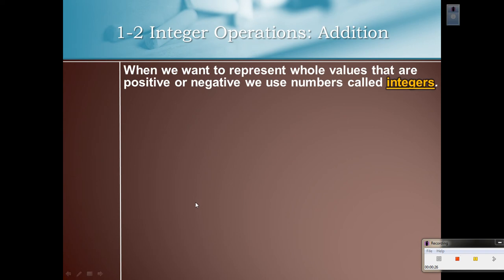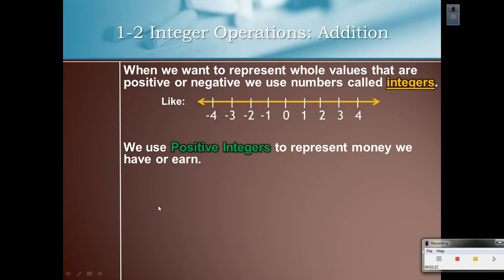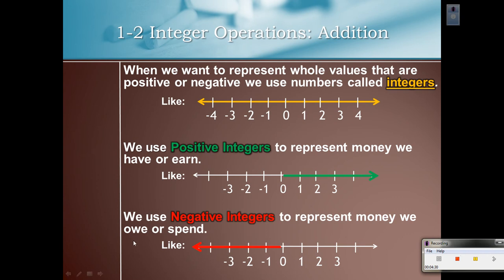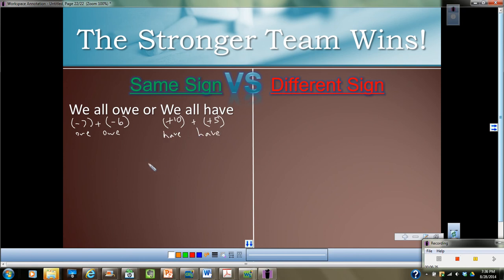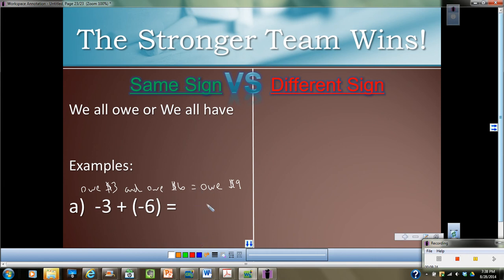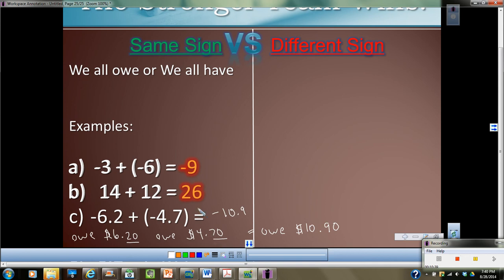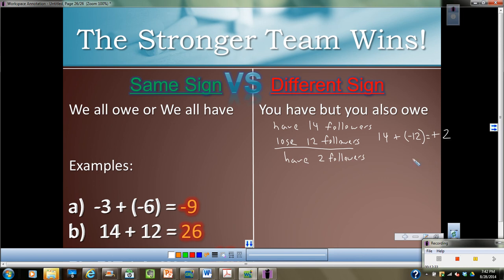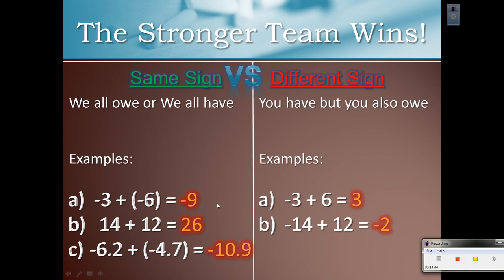CN | Integer Addition Stories 8.28.14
Notes for Unit 0 Lesson 1.  How can adding integers be used to model real world scenarios?